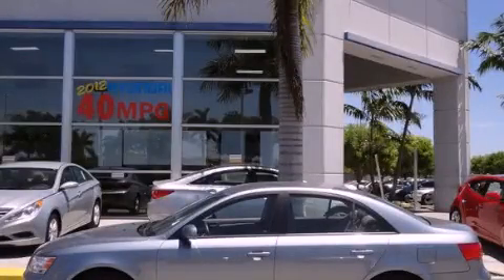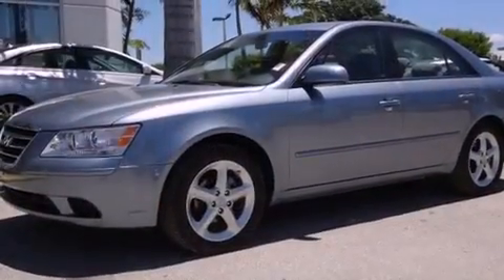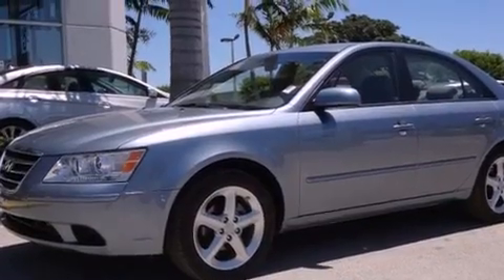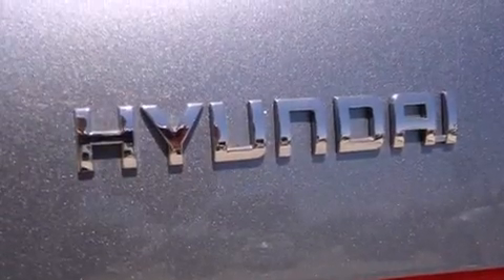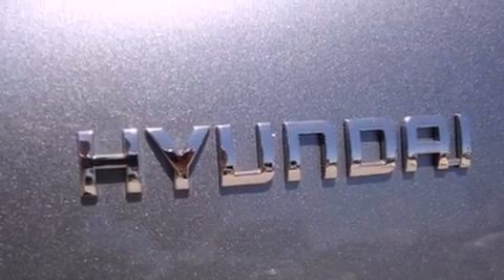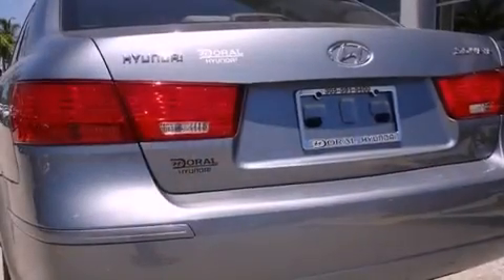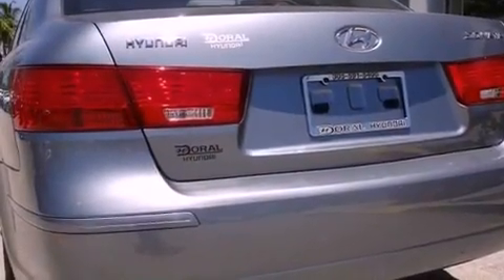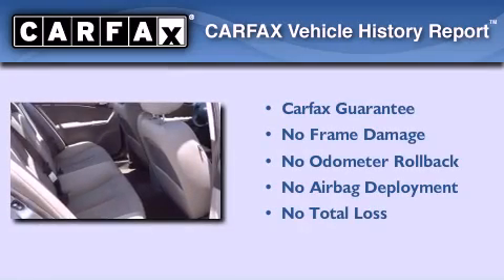Preowned 2010 Hyundai Sonata Miami FL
Year : 2010
 Make : Hyundai
 Model : Sonata
 Engine : dohc cvvt 16v i-4
 Trans . : automatic
 Exterior : blue
 Miles : 42,904
 Interior : blue

 Lehman Mazda